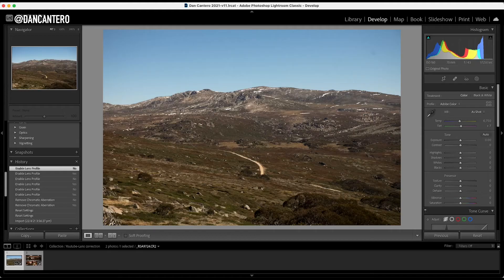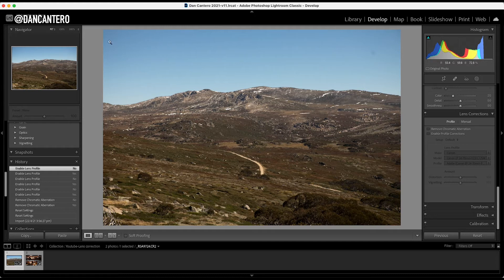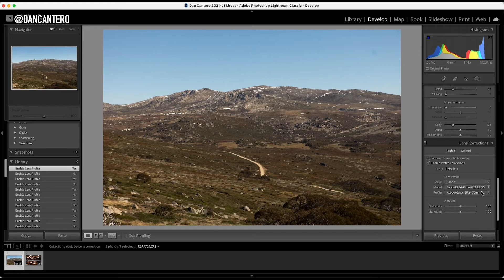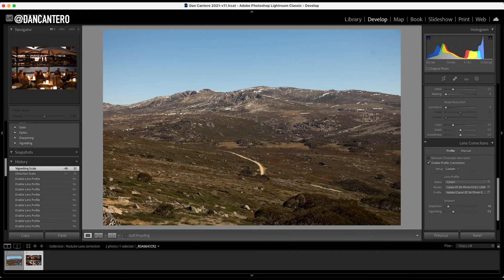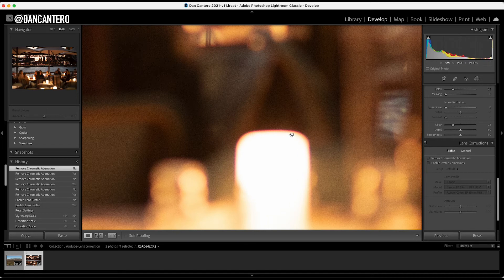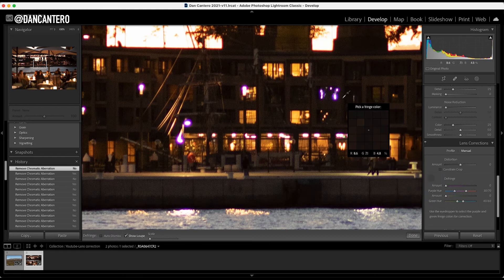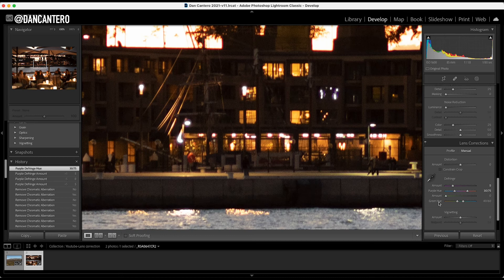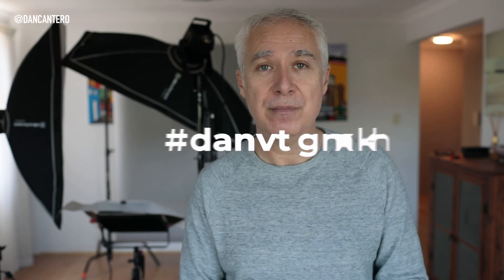Lens correction in lightroom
In this video I'm going to show you how to use the lens correction tool inside of Adobe Lightroom to easily correct distortion and imperfections in your lenses.

If you have never used the lens correction feature built right into Adobe Lightroom then you may be missing out on a fantastic feature that will really help you correct your images during your edits. In this video I walk you through the whole process of how to use this feature both in automatic and in manual modes. Most people don't know about this feature so knowing how to use it, is really going to put you ahead of everyone else when it comes to editing photographs. If you have any questions about the lens correction tool or anything else that I talk about in this video, please leave your questions in the comments section of this video and I will be happy to help you where I can. Alternatively, you can reach me through any of the usual social media platforms. You will find the link to those below.

BONUS DOWNLOAD